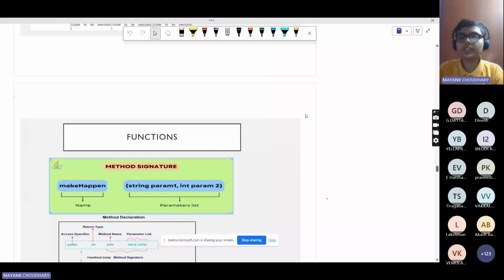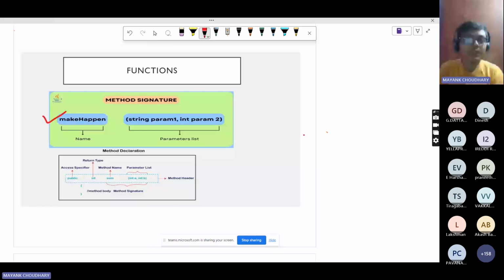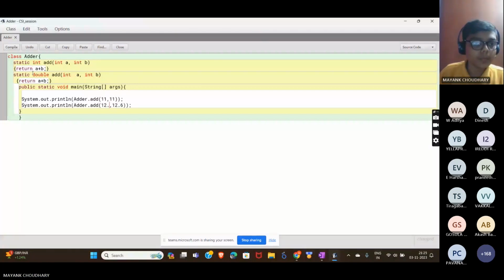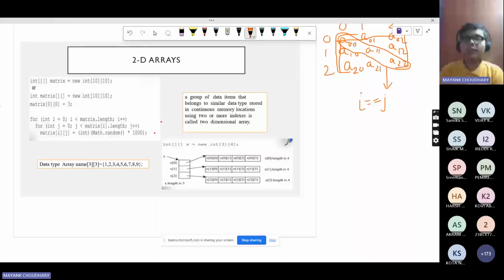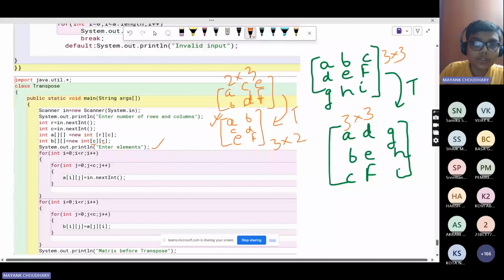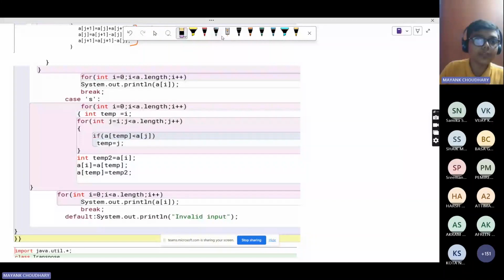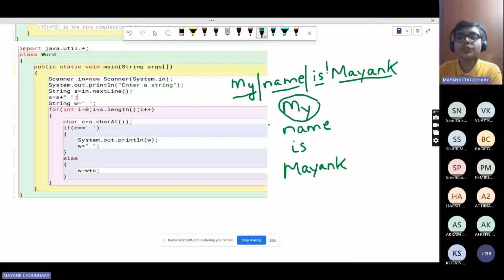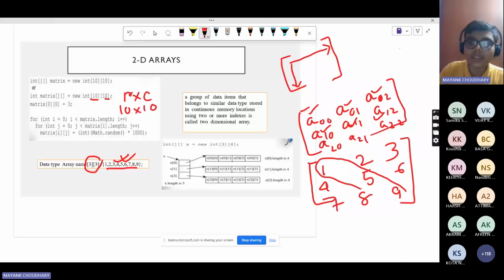Java Learning Session-3 | 100 Days Of Coding In Java | V-CODE | CSI | VIT-AP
We hope you have all your doubts cleared in the previous session ✅

As our Learning Sessions started from 1st nov to 4th nov at 9 pm, here is our Third day Session where we started from scratch and stepping into coding !!